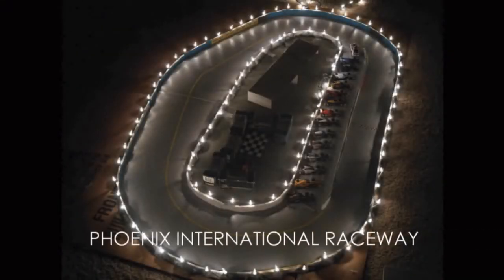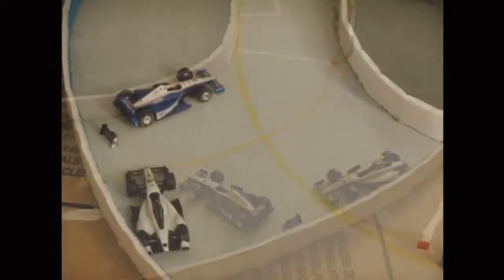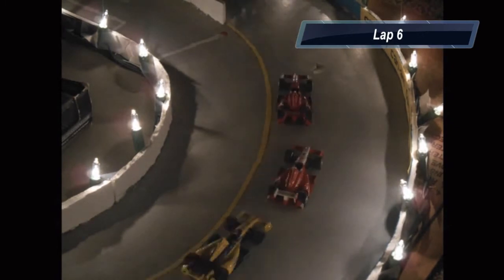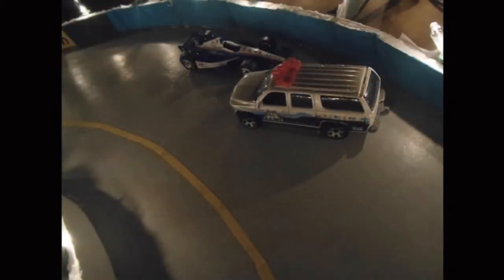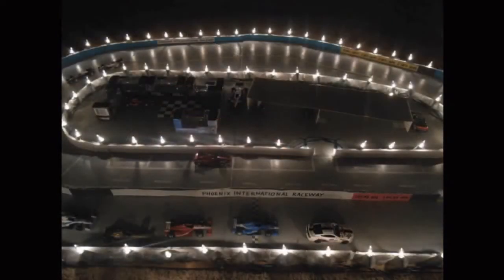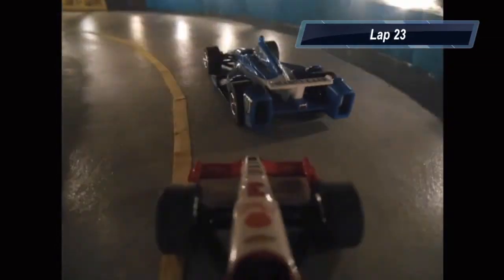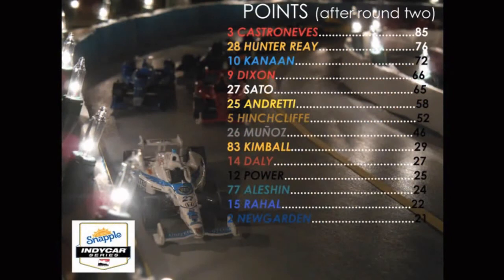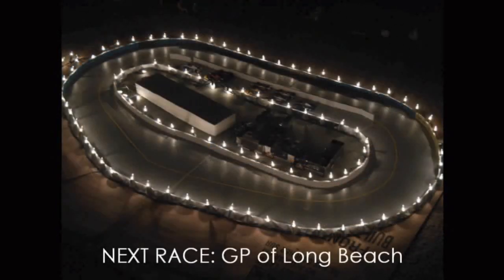Snapple IndyCar Series: GP of Phoenix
After nine months of shotty, clickbaity content for you all, the Snapple IndyCar series returns! 14 drivers take on Phoenix International raceway. Who will rise to the top and take victory?